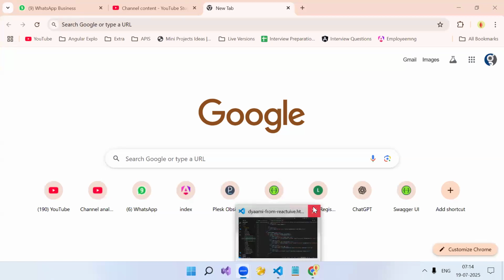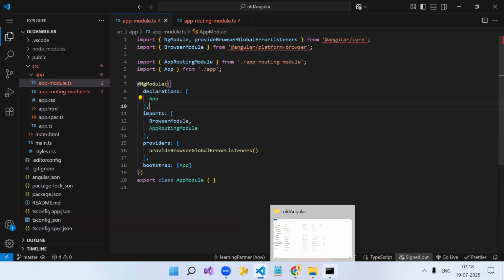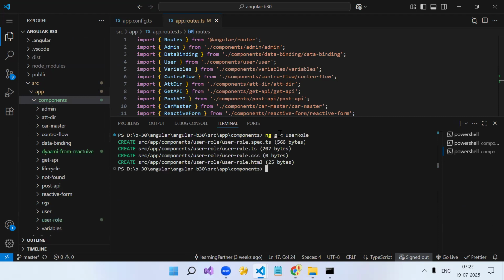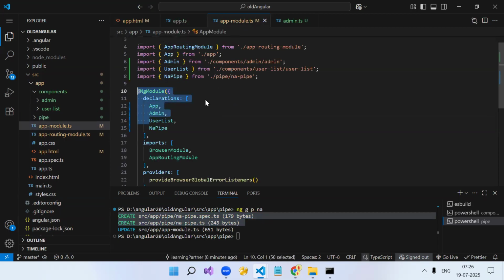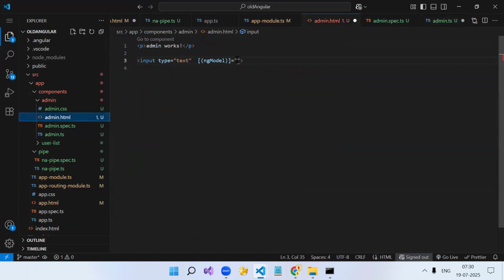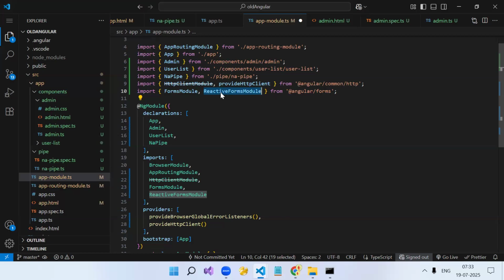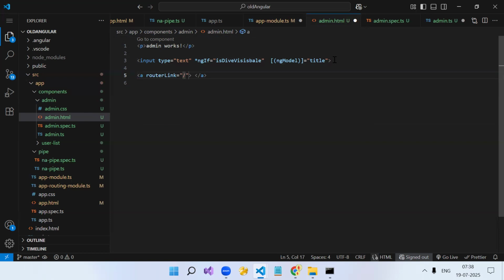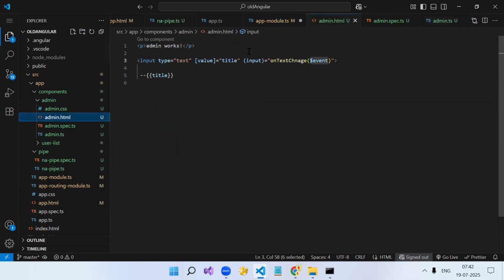Angularb-30 | Old Angular project overview | app.module